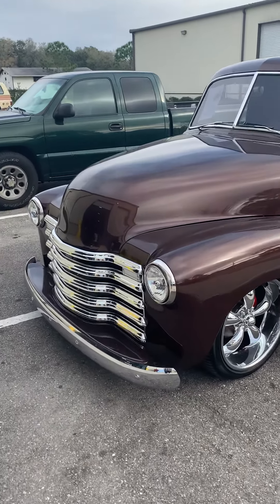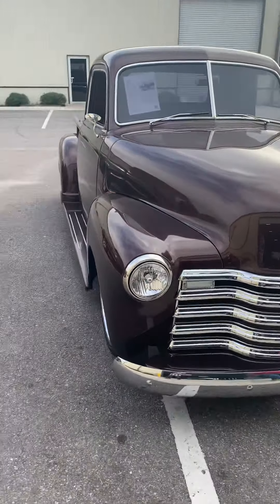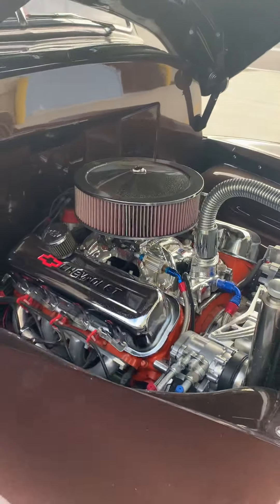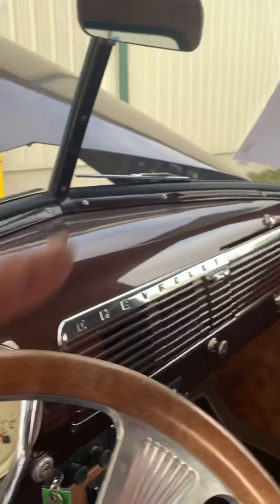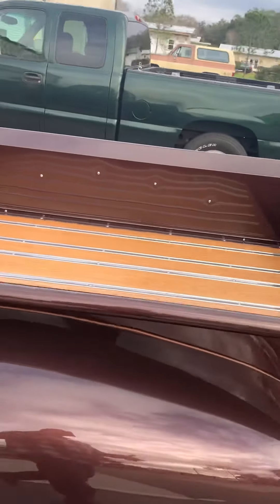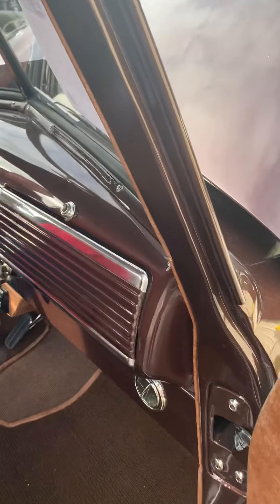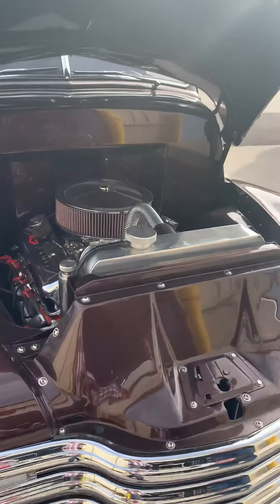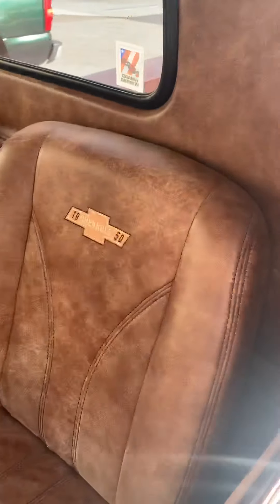1950 Chevrolet 3100 Walkthrough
1950 Chevrolet 3100 Walkthrough